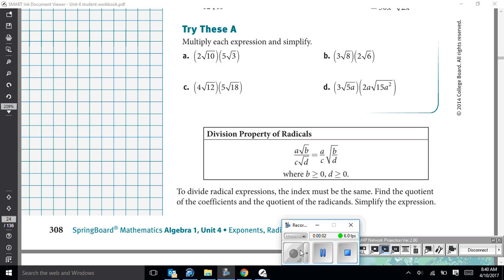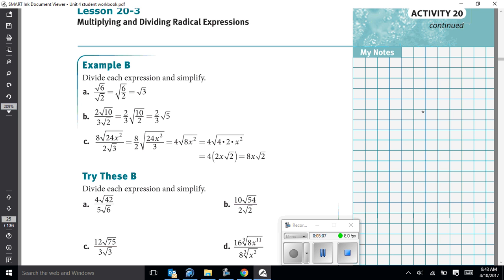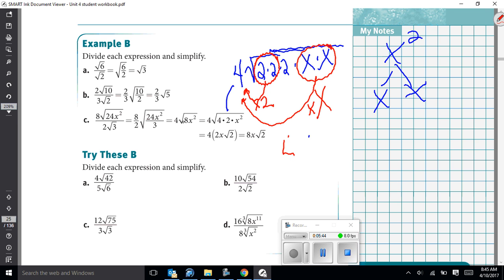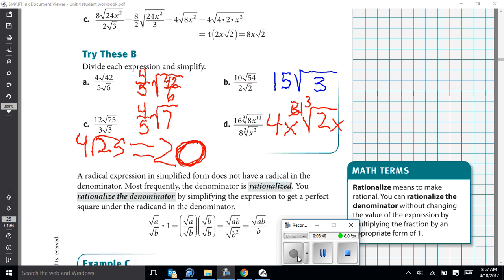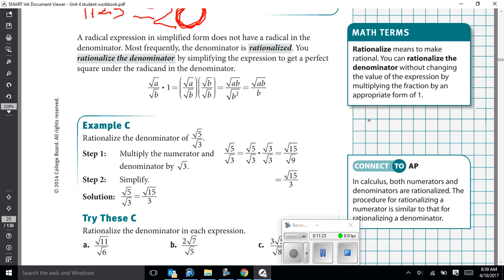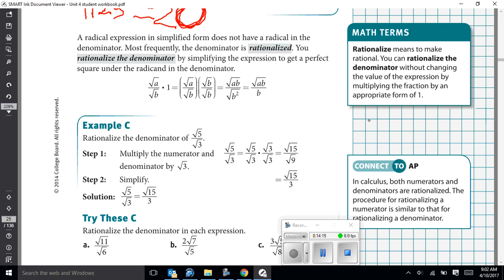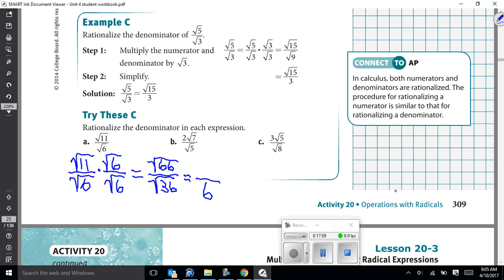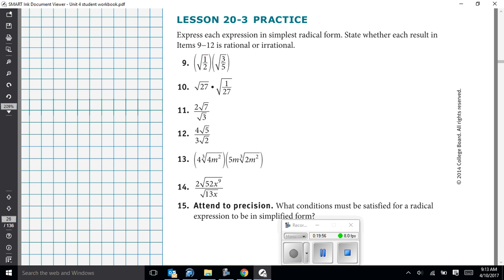ALGEBRA 1 20.3 part 2 (4/10)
dividing and rationalizing radical expressions